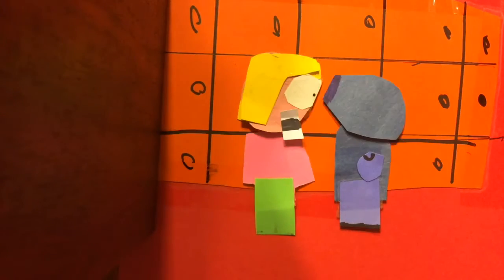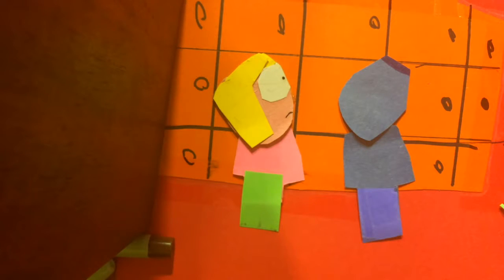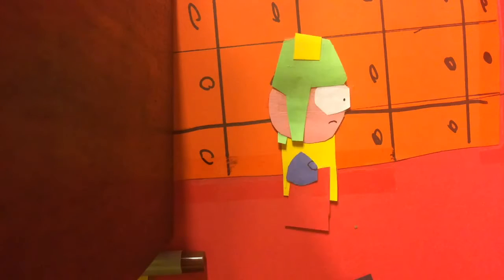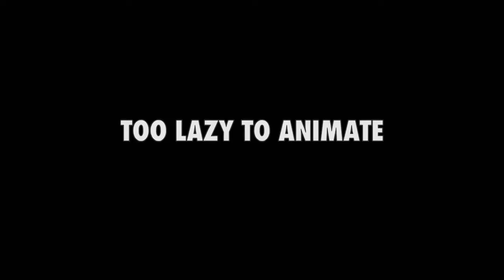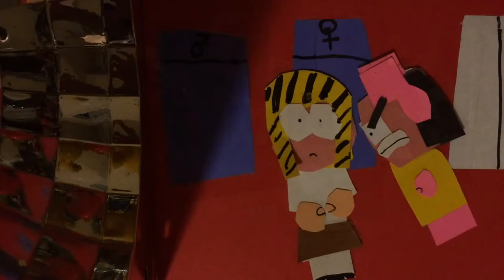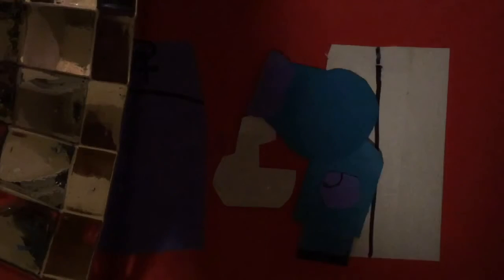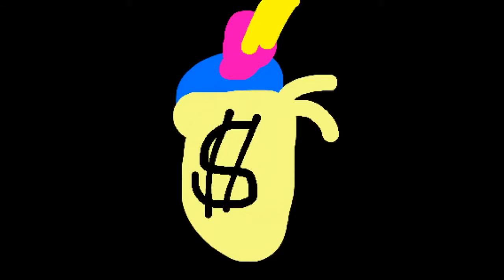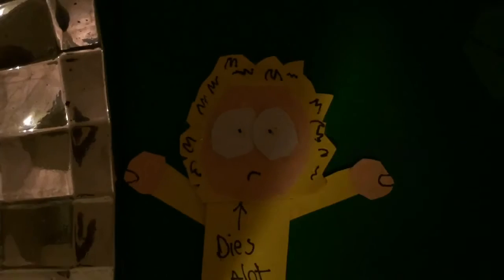Friends Adventures: Girls and a moose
Original air date: Apr 2, 2016

Well at least this episode had some lesson here, not sure what it was exactly